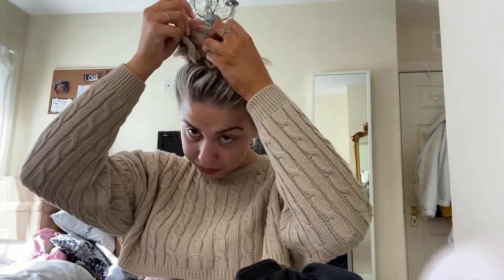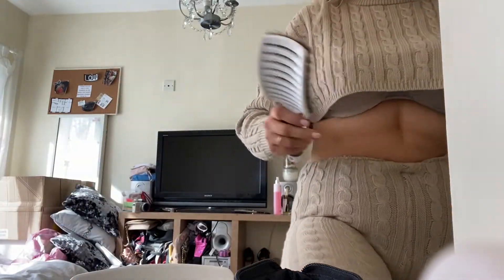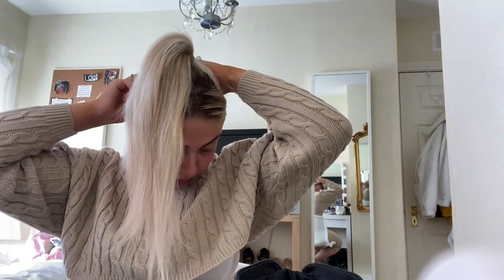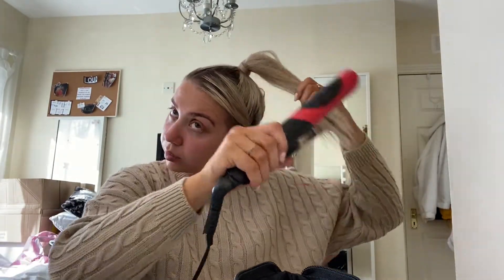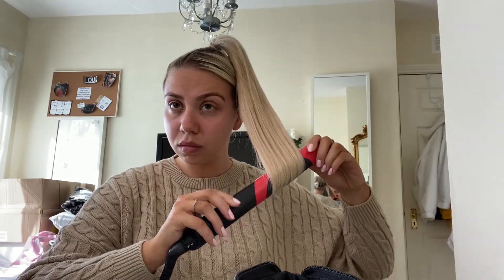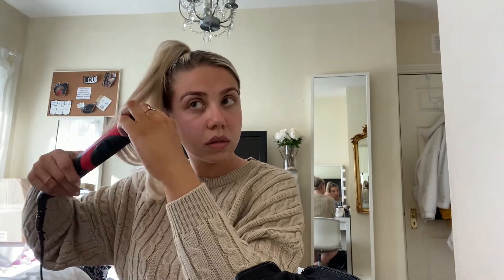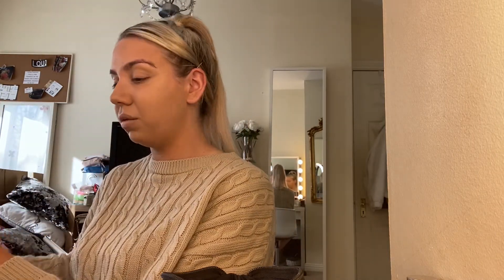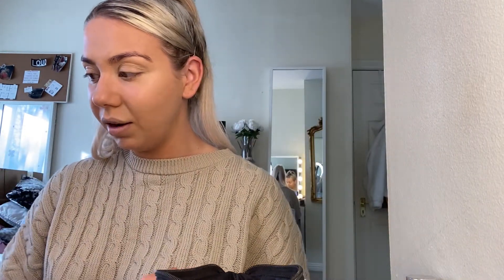GRWM - Ari inspired hair, new makeup, chats.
Get ready with me x

FIND ME:
Podcast: @Girls Unfiltered_